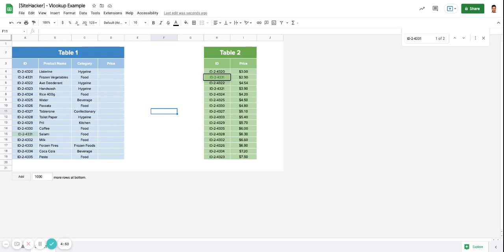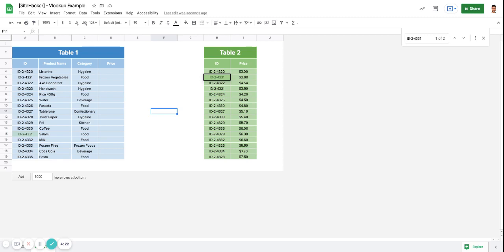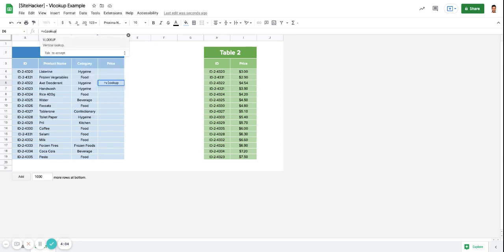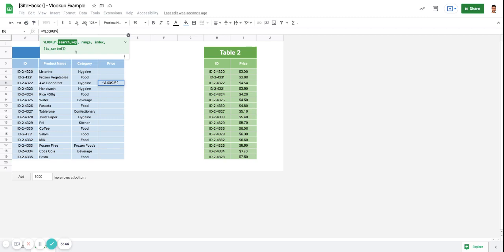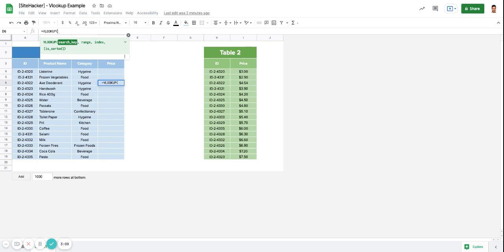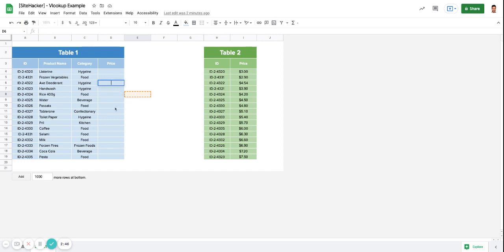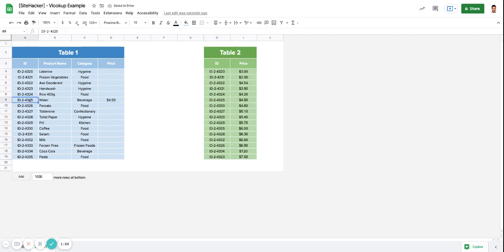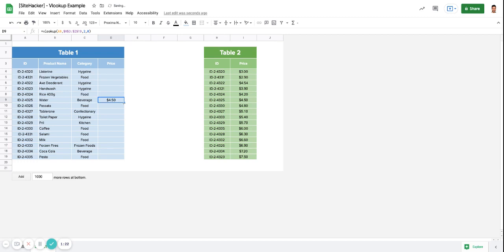Learn VLOOKUP on Google Sheets in 4 minutes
Here's a beginner's tutorial to VLOOKUPS on Google Sheets, it's a very powerful function to look for key elements across multiple tables.